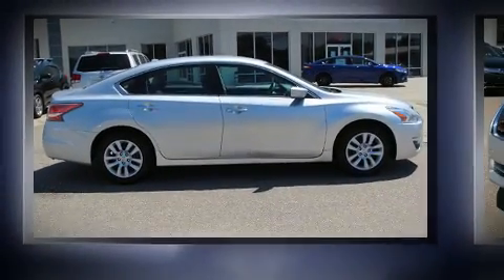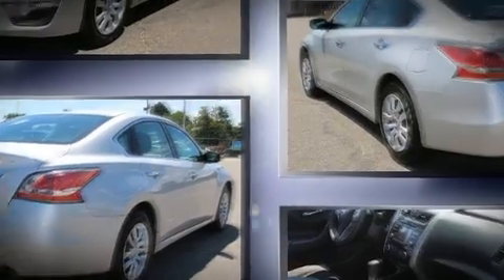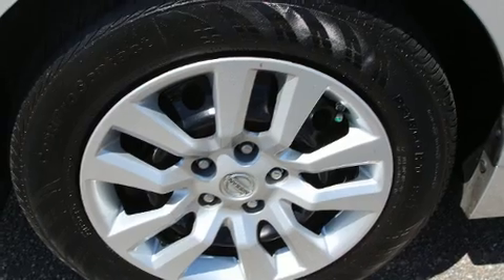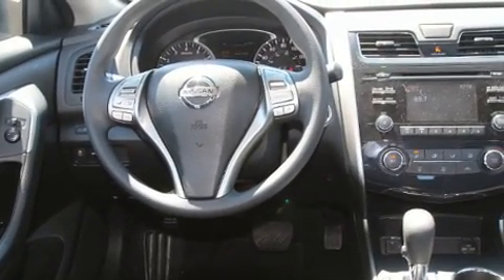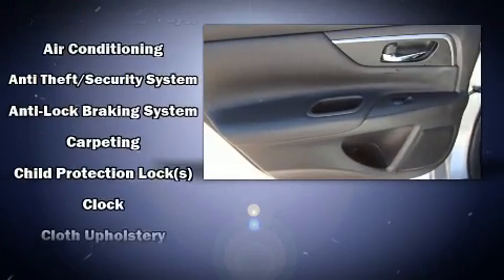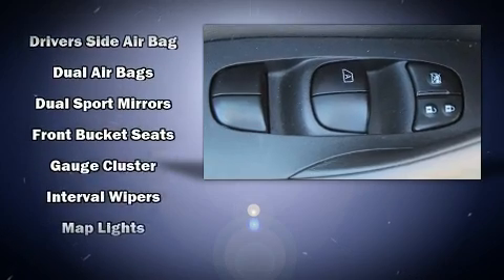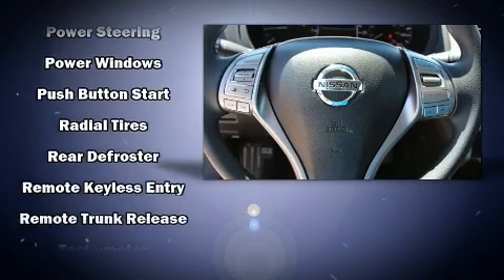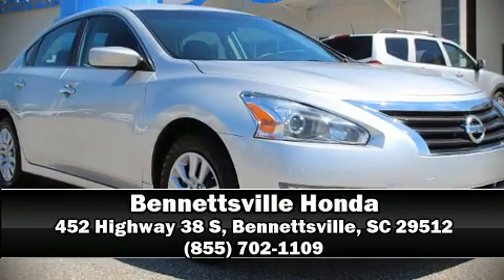2015 Nissan Altima 2.5 in Bennettsville, SC 29512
Bennettsville Honda
452 Highway 38 S